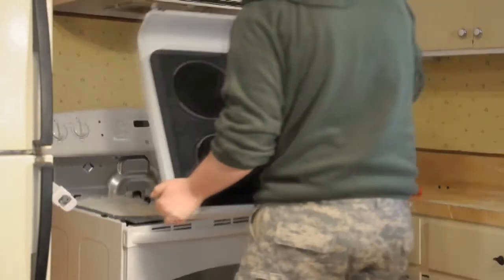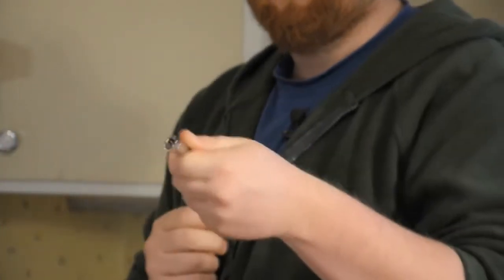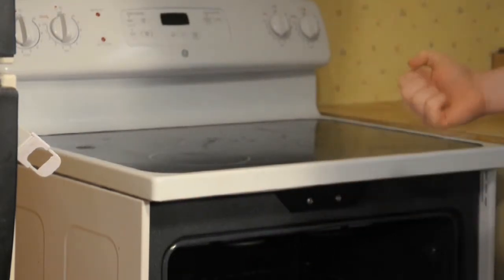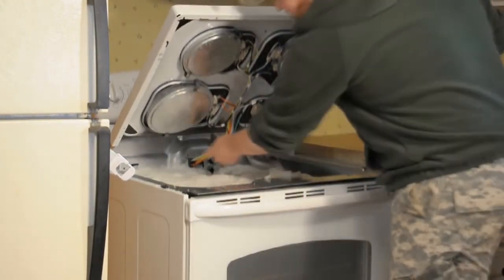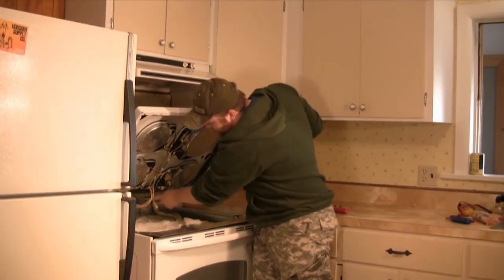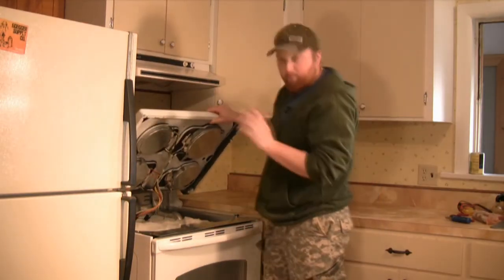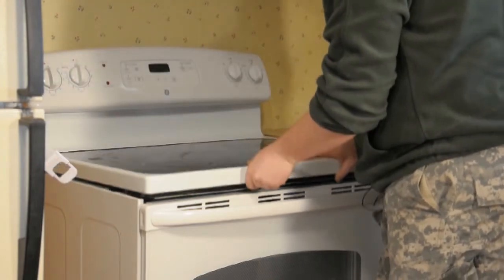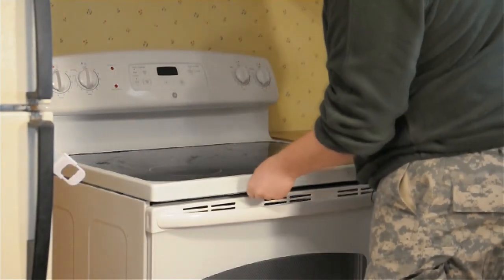Stove and Oven Help : How to Replace an Electric Glass Cook Top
Replacing an electric glass cook top involves a few tools, including an adjustable screw driver. Replace an electric glass cook top with help from a contractor and foreman in this free video clip.

Series Description: You don't have to run out and buy a new stove or oven every time the one you own starts giving you problems. Get stove and oven assistance with help from a contractor and foreman in this free video series.